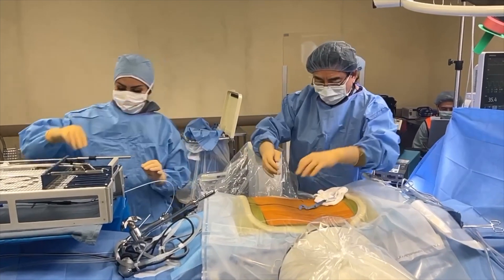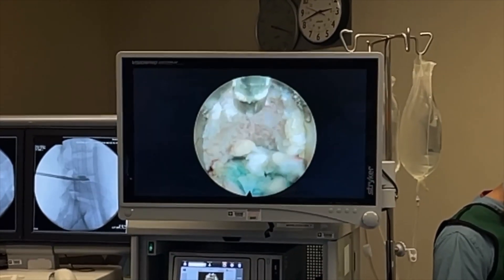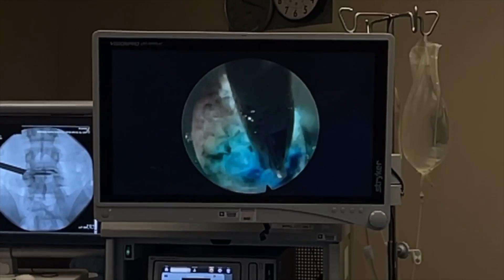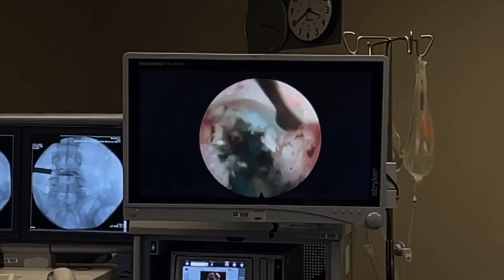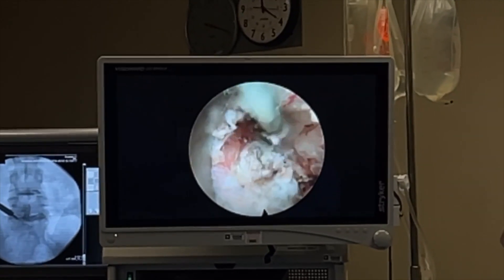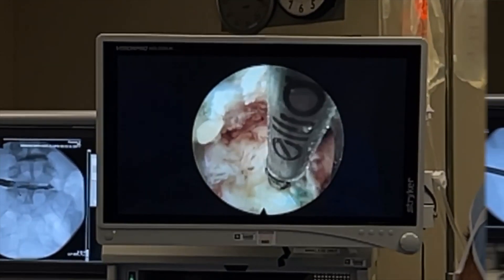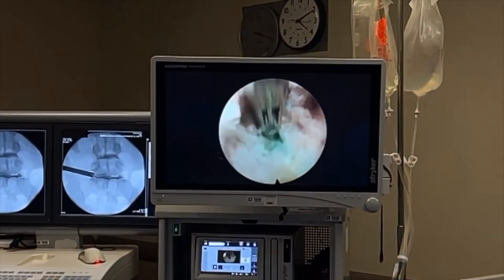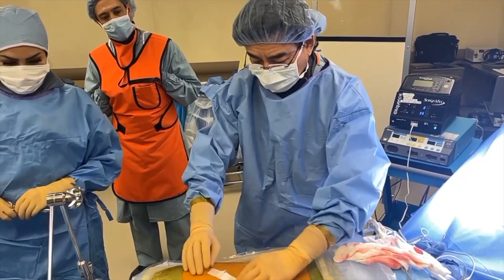2-Level LESS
This 35 year old gentlemen is from here in Sunny San Diego. He is an Engineer who has been suffering from low back pain and left leg pain since November 2015 with yearly flair ups that have lasted approximately 2 months at a time. Despite trying non-operative treatments, his pain has continued. Thus after much ado, we have decided to proceed with Laser Endoscopic Spine Surgery (i.e., the “LESS” procedure) at L4-5 and L5-S1, where we use a tiny cannula and the spinal endoscope.  So…instead of a traditional open incision and large retractors, we will make a small stab incision and place a bandaid at the end!!!